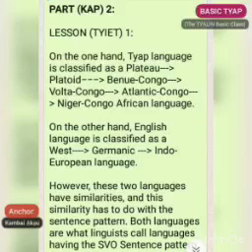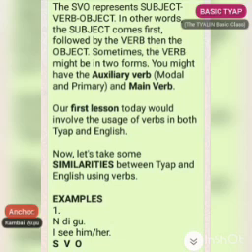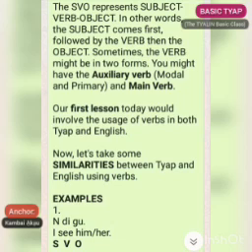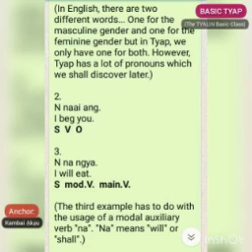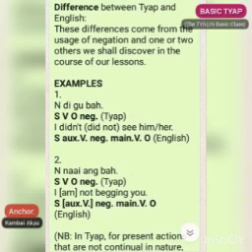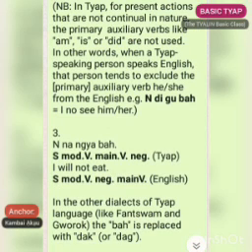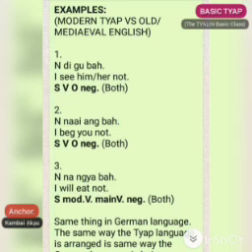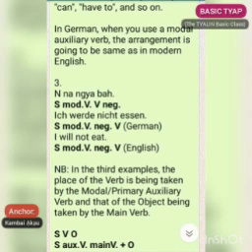BASIC TYAP (PART 2)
BASIC TYAP
Part Two (Kap Feang)

and

If you wish to send a private message, to be part of this project by sponsoring video recordings for the teaching of Tyap Language or provide useful advice or want to support in some other way, please

Thank you for being a part of us.

Zi̠ ɡwai ba̠t! (We appreciate a lot!)